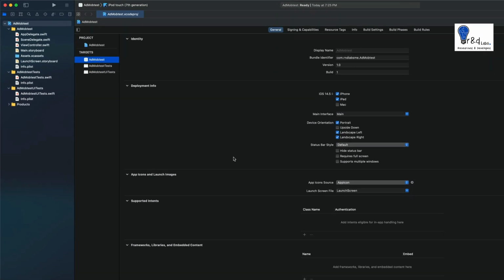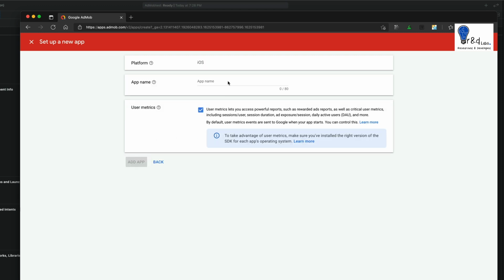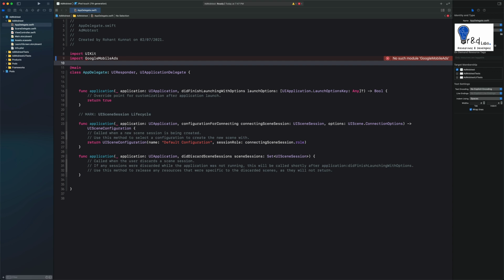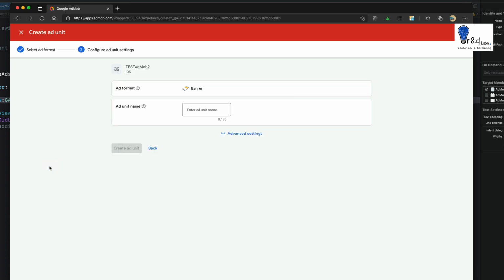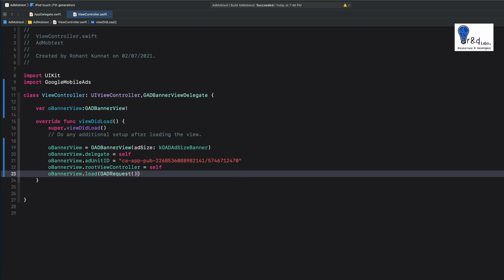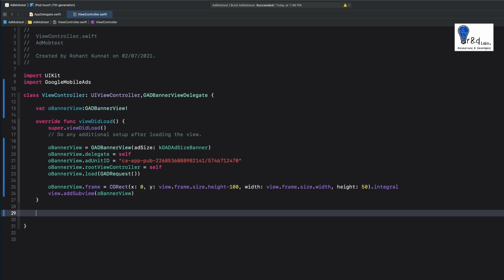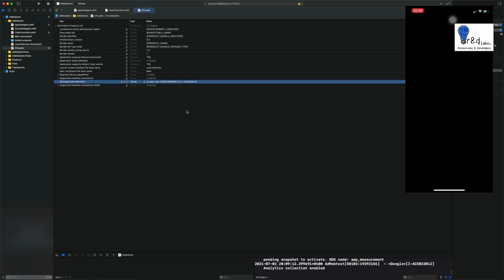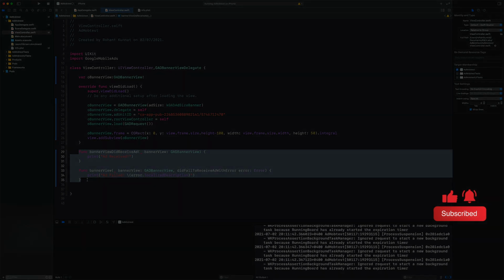How to implement the Banner Screen Ads with Google AdMob?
Ad Series: Tutorial 1 📝

This is a brand new series, in which we will see how to integrate Google Admob in your Swift project.

This tutorial is the first in the series of implementing Google Admob in your iOS App so make sure you have subscribed 👆to our channel and you have hit the notification button 🔔

📌Precap of the tutorial from 00:28
📌Setting up the Google AdMob account from 00:56
📌Adding the App In the AdMob from 02:48
📌Adding the Pod for GoogleMobileAds from 04:40
📌Implementing the AdMob in Swift from 06:19
📌Setting the Ad Units in AdMob from 09:13
📌Demo, seeing it all work from 23:02